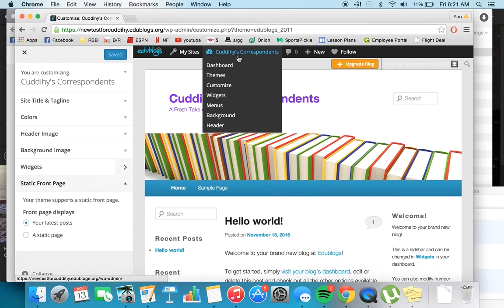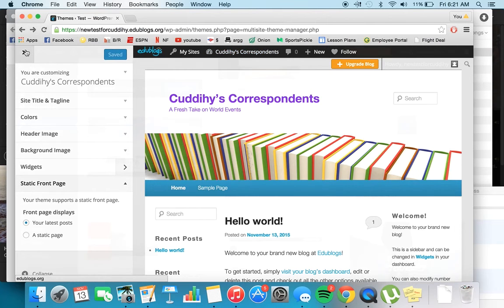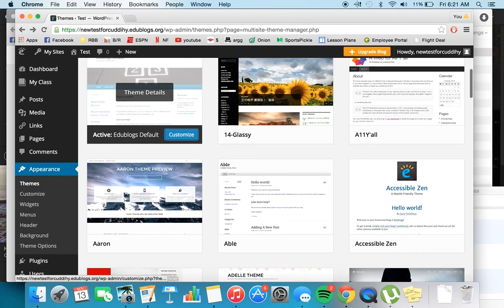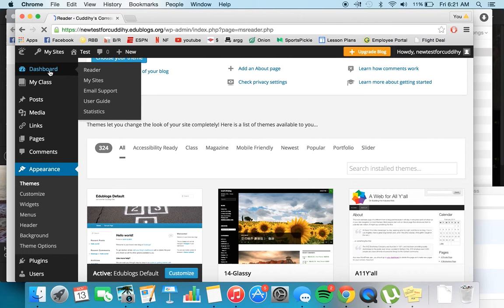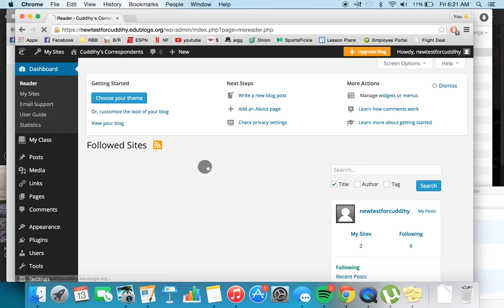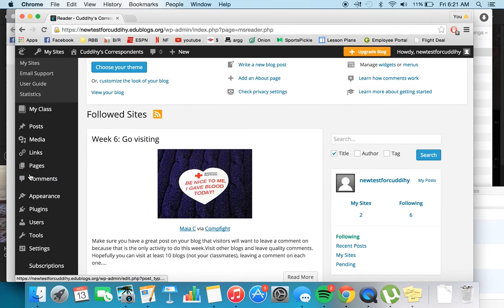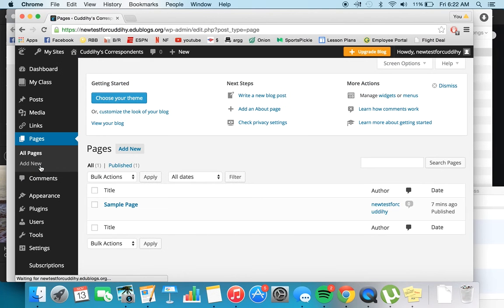Blog Setup 2